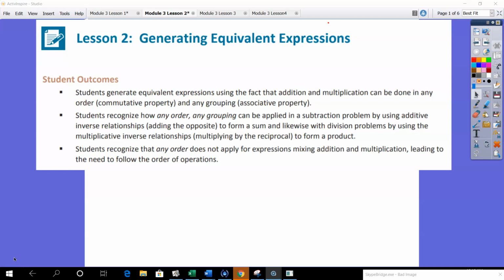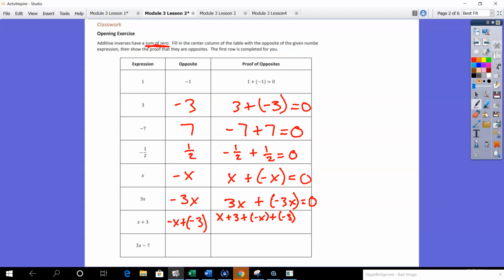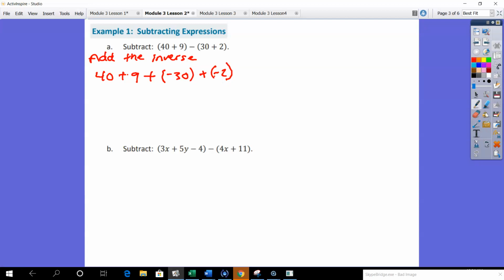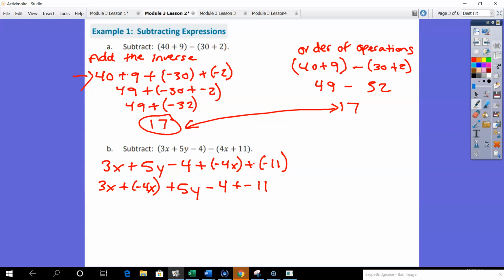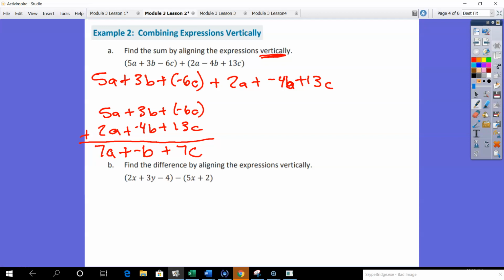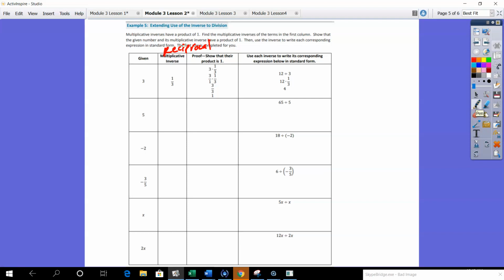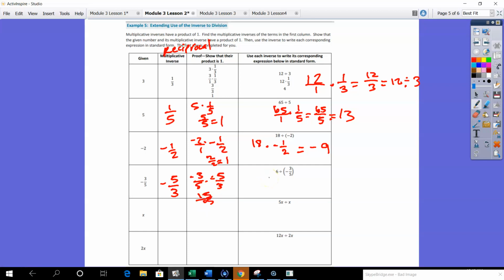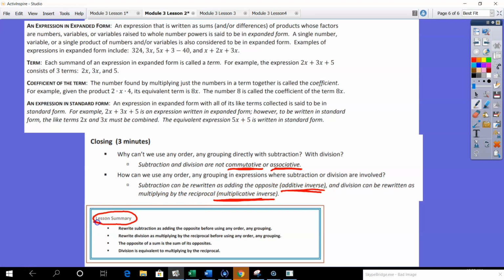Module 3 lesson 2